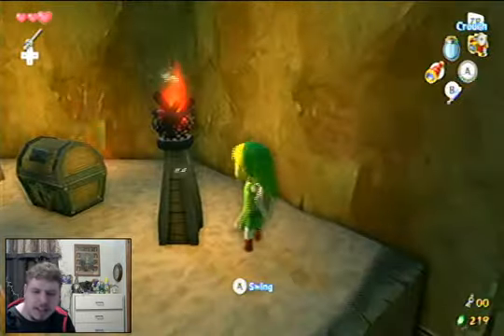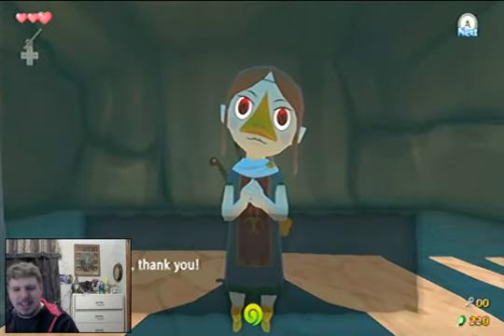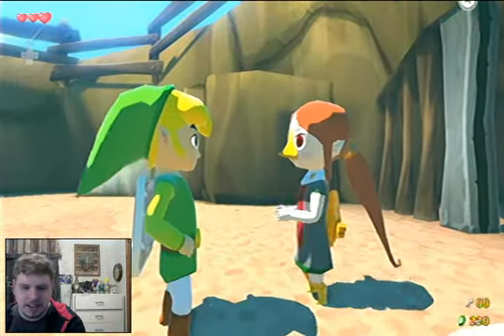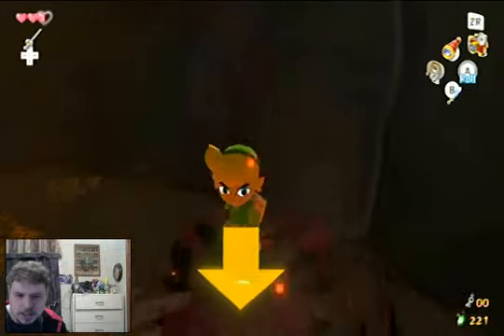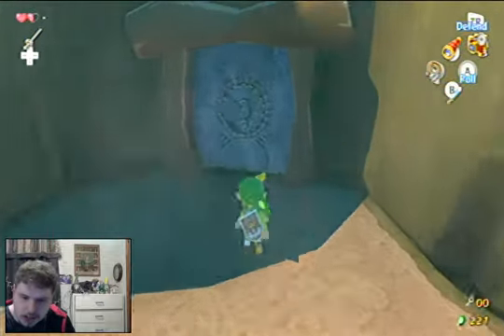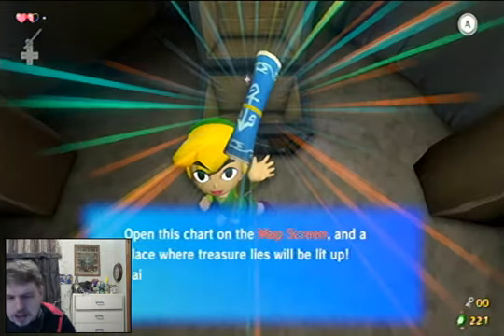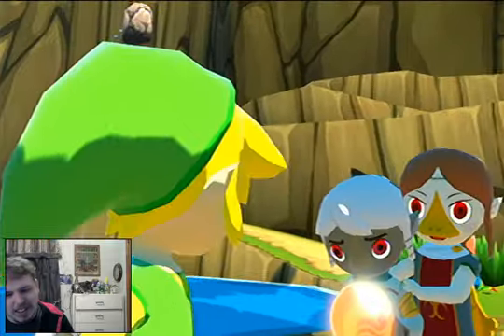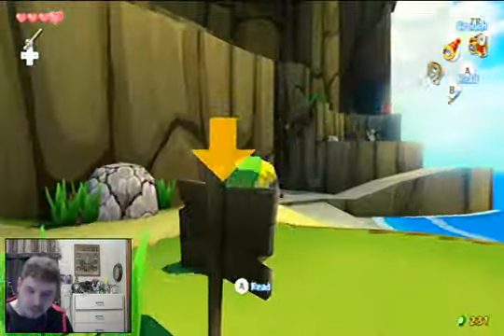Let's Play The Lengend of Zelda Wind Waker Episode 7 Dragon Roost Part 2